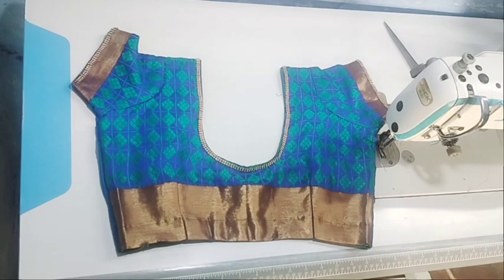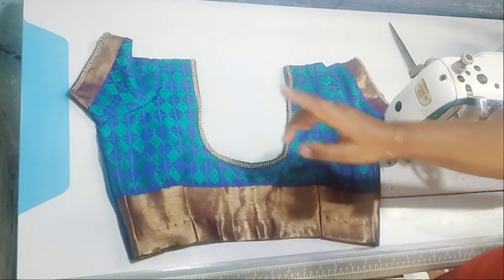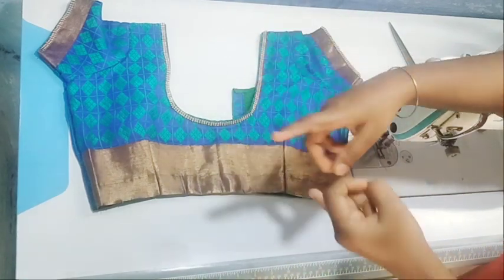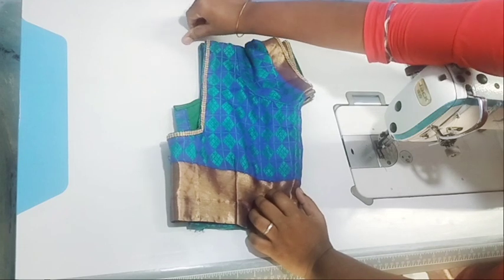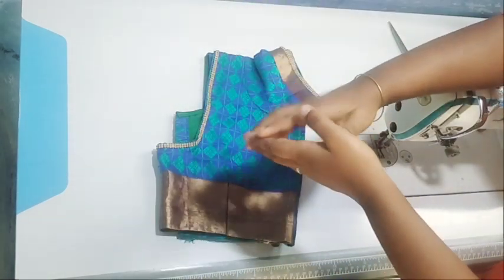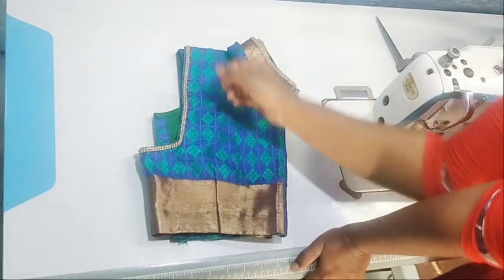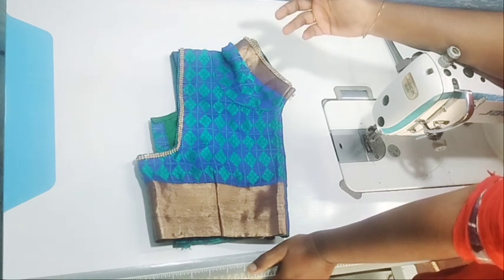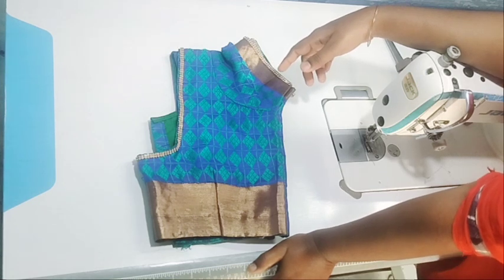சோல்டர் இறங்காமா தைக்க இதுலாம் கண்டிப்பா தெரிஞ்சி வச்சிக்கோங்க